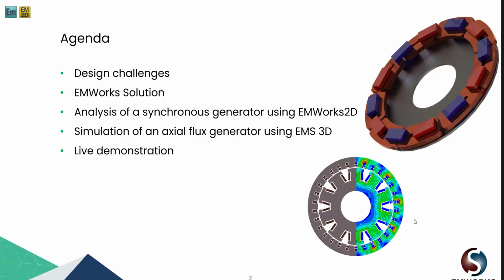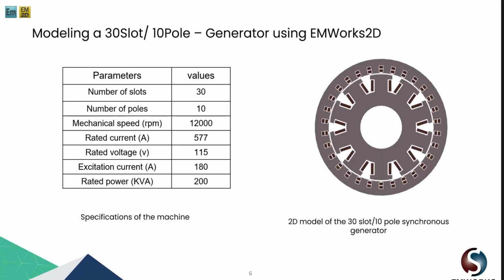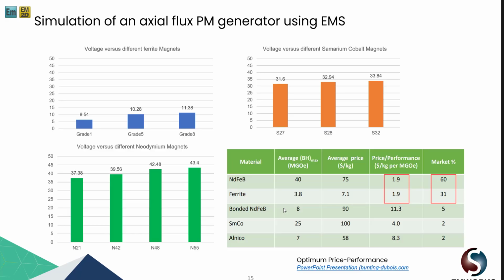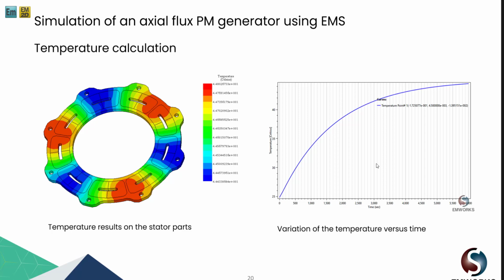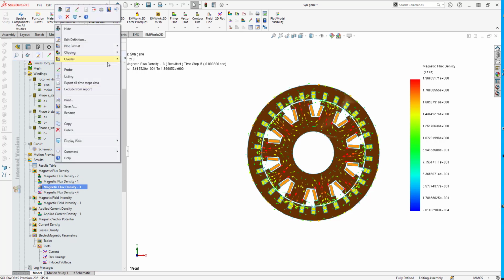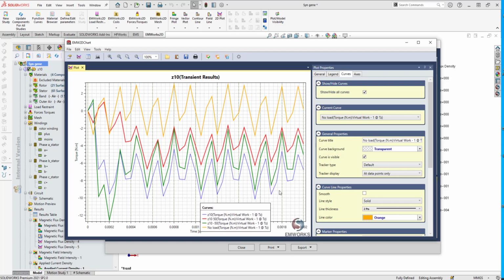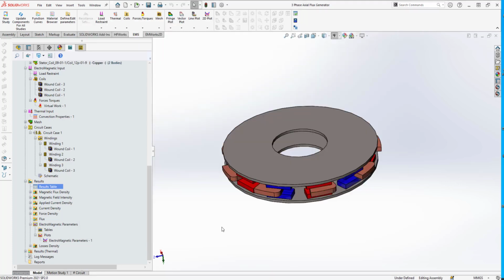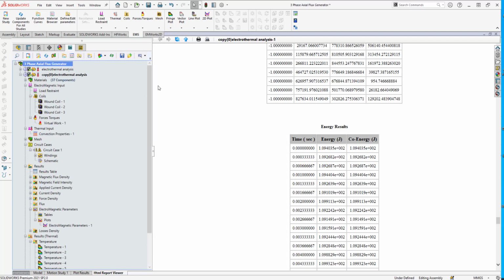Solve Your Generator Design Challenges Using EMWorks Solution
Whether it is used in power plants or in offshore stations, electric generator is a key element in producing electricity for small and big cities. It is applied also in several applications including automotive sector, industrial applications, and agriculture sector. The demand for electric generators is increasing sharply due to the rapid electrification emerging in the transportation field. Thus, these electric generators must be adapted to the requirements of the different applications.

In this webinar, EMWorks Solution, a combination of EMS and EMWorks2D software, shows you how you can overcome the main design challenges posed by electric generators. Both a 3D axial flux permanent magnet generator and a 2D radial synchronous generator will be covered during this session. Design issues such as the list below will be discussed.

Cogging Torque
No Load Analysis: Back EMF versus speed, electromagnets current, PM types, etc.
Load Analysis: Different load types
Electromagnetic Losses
Thermal and Structural Analysis